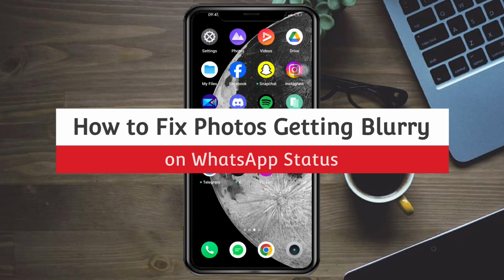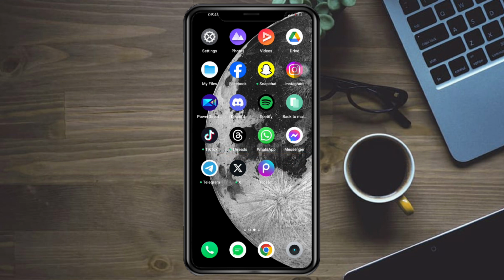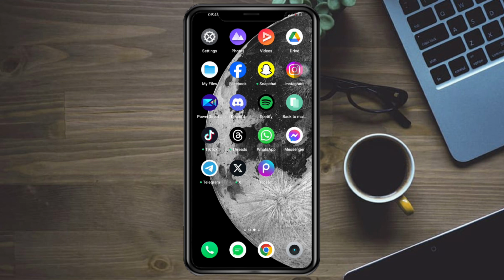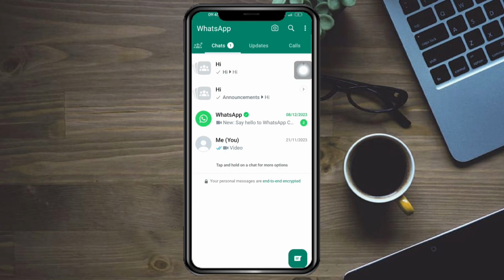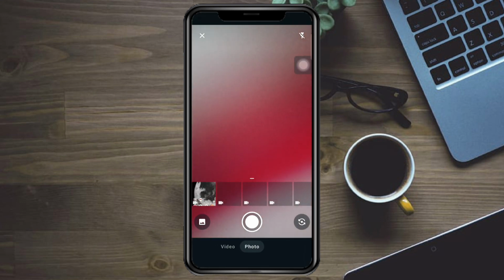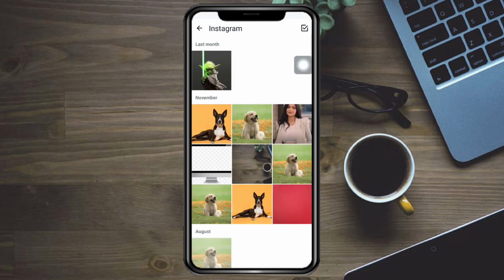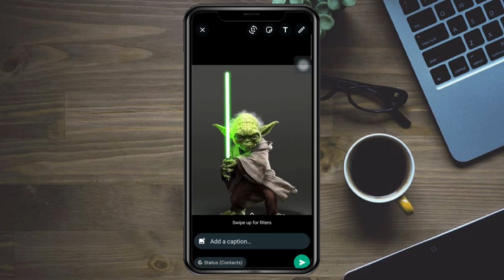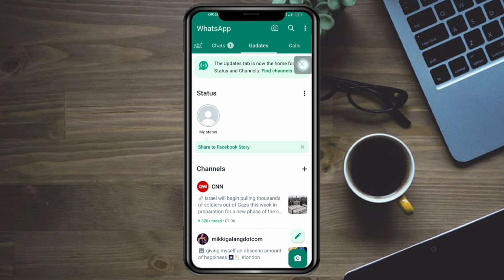How To Fix Photos Getting Blurry On WhatsApp Status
Address the issue of photos getting blurry on WhatsApp status with this comprehensive guide in 2023. In this tutorial, gain valuable insights without delving into intricate details or unnecessary complexities. Learn seamless methods to troubleshoot and resolve issues with blurry photos on WhatsApp status, ensuring you can share clear and crisp images with your contacts. Watch now and empower yourself with the knowledge to efficiently address the "Photos Getting Blurry on WhatsApp Status" issue